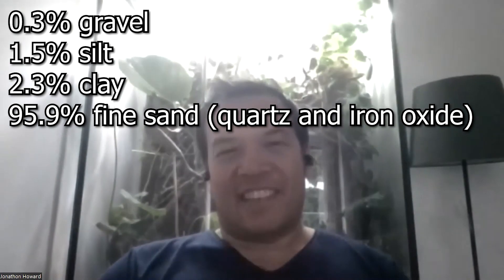Bearded Dragons: Wild Substrates VS Captive Impactions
BeardieVet explains what the substrates bearded dragons live on in the wild are made up of and how captive impactions come about.

This is only a snippet of a larger podcast episode, you can find the full episode here: